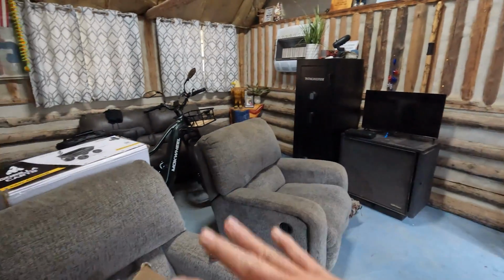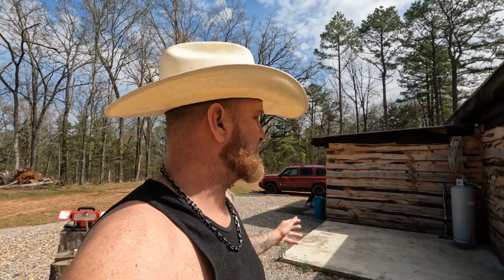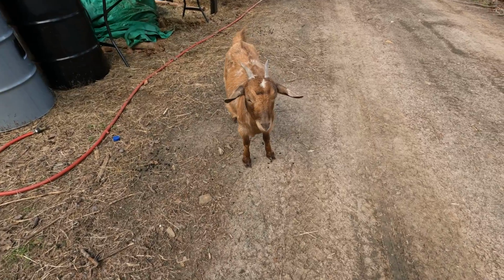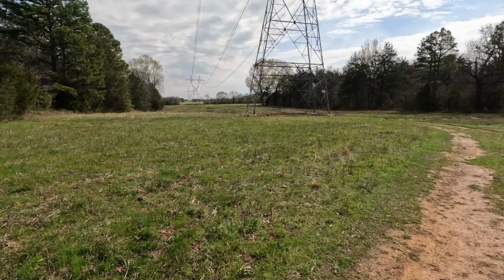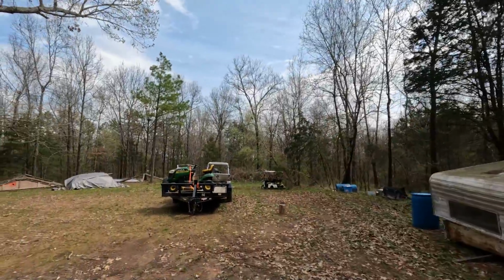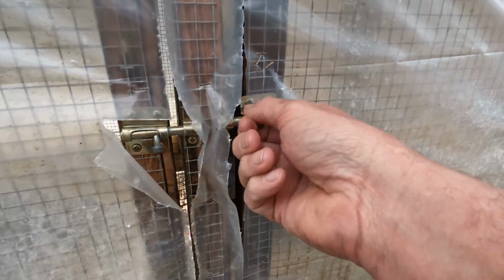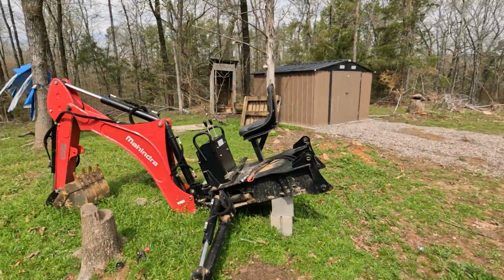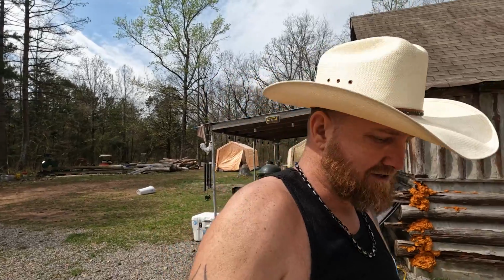DEATH ON THE MOUNTAIN tiny house, homesteading, off-grid, cabin build, DIY, HOW TO, sawmill, tractor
This is a Jam-packed video covering all things coming to C'mon Mountain.

AMAZON  WISHLIST

SNAIL MAIL:
POBOX 1377